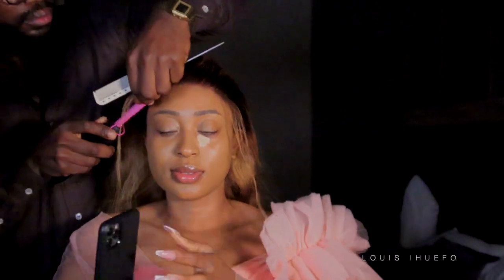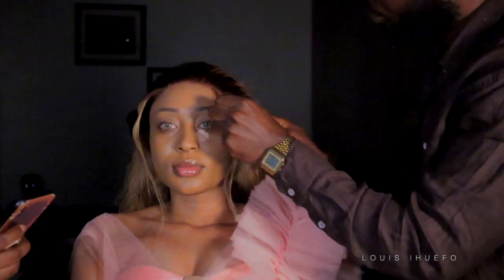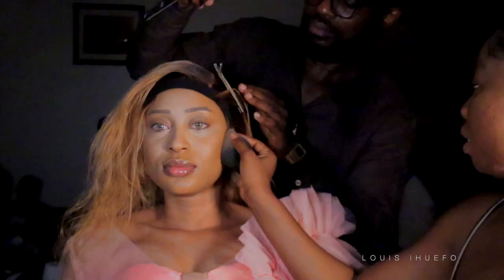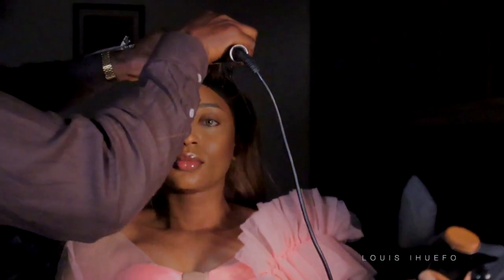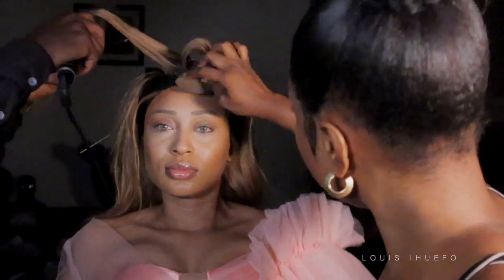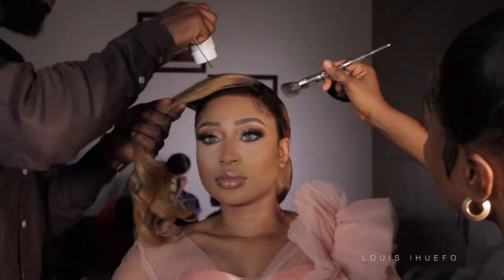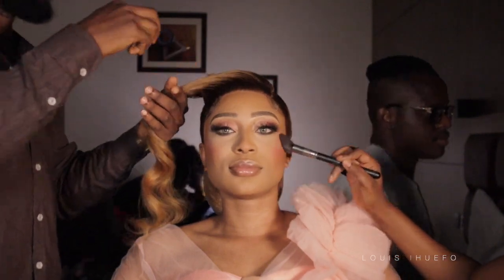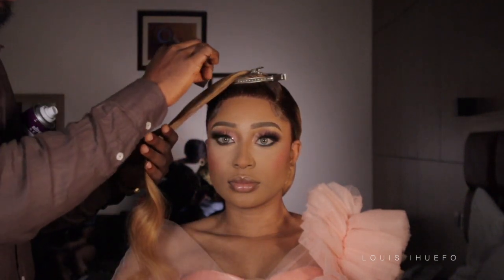HOW TO GET RID OF FLYAWAYS | HOW I PREP A BRIDES HAIR BEFORE STYLING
Hi guys
So in today’s video I’ll be teaching how to get rid of flyaways

CATCH UP WITH ME / BUSINESS
Instagram Lifestyle: @eyekay___

SOME VIDEOS YOU’LL LOVE

THIS WAS HARDER THAN IT LOOKS

F Q A
*Where are you?
Enugu Nigeria

This particular video was shot with my iPhone XS mass

MUSIC CREDIT
Epidemic sounds
Penthatonix